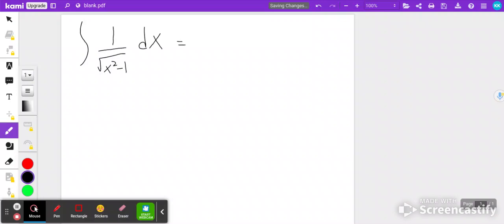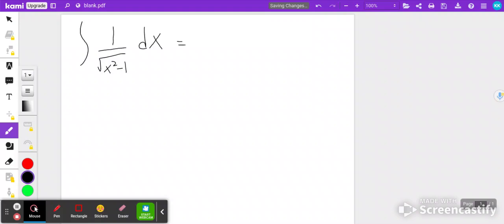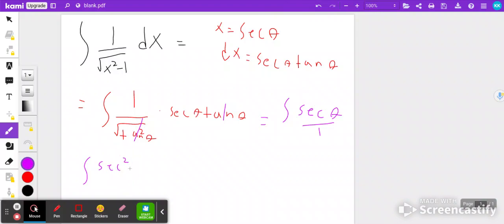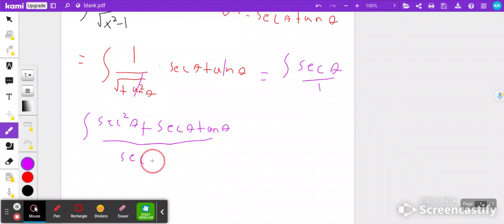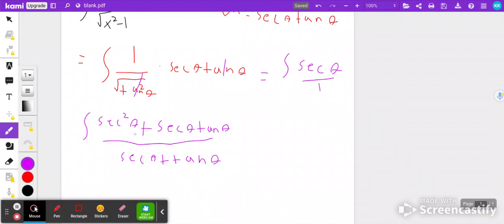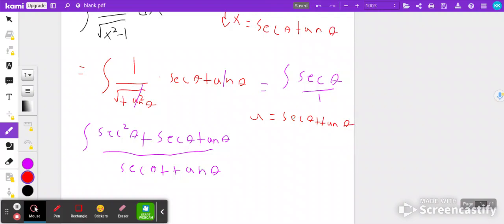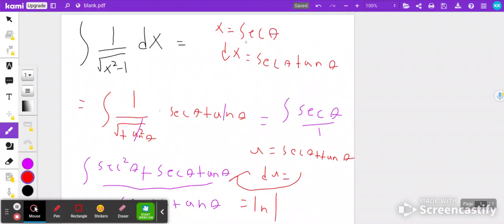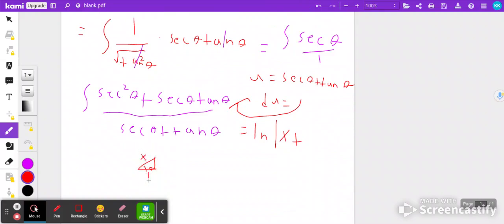integral with trig substitution